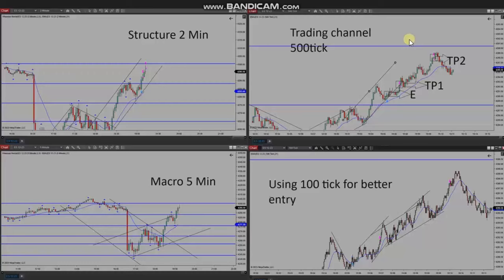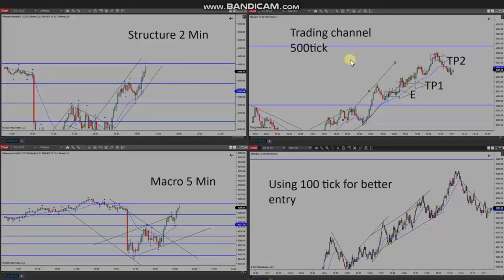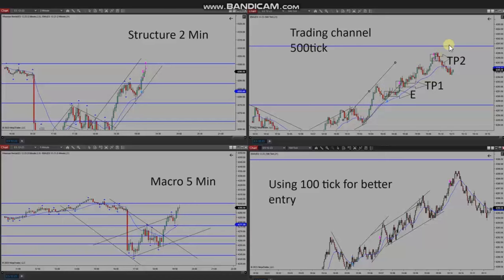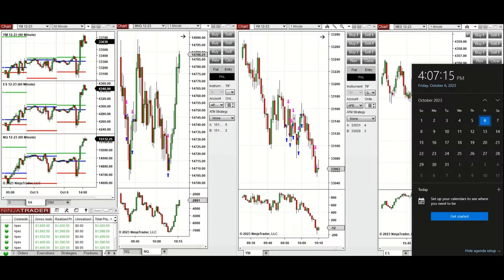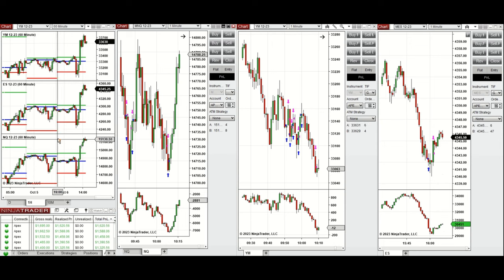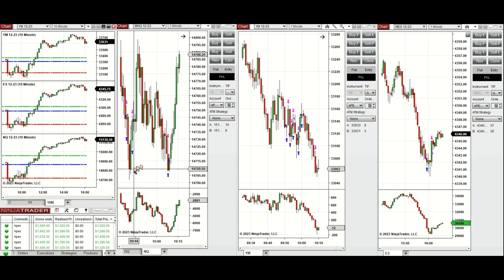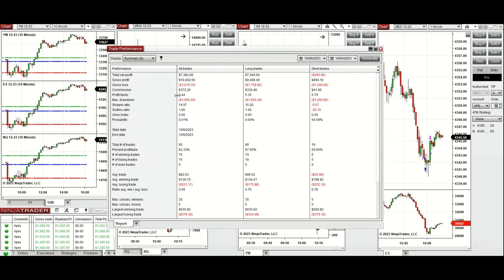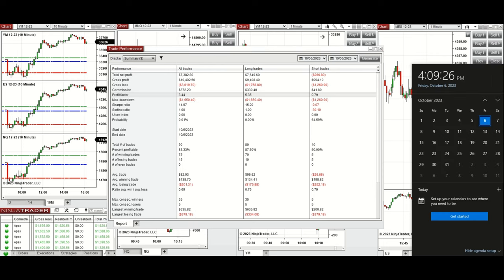Price Action Algo Trading Journal: Dow, S&P500, and Nasdaq Futures and CFDs - 6 October 2023